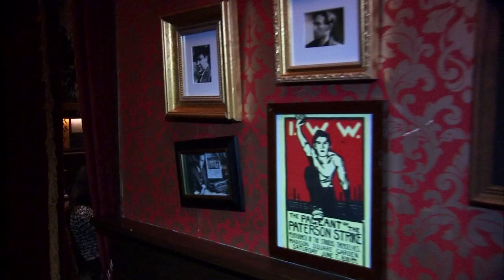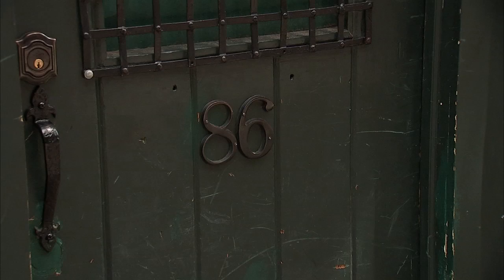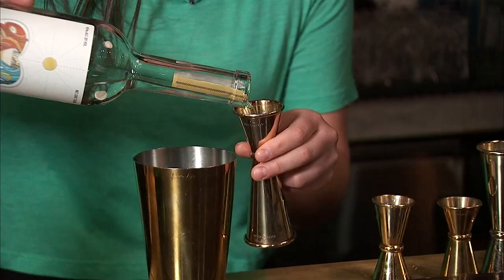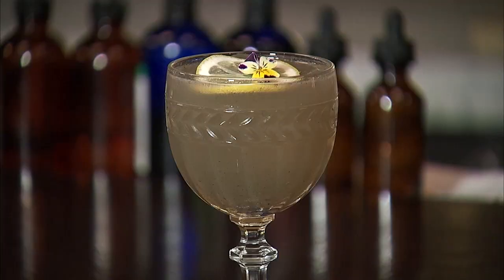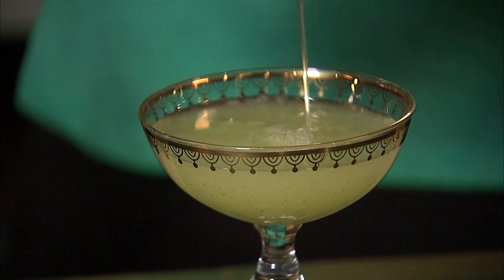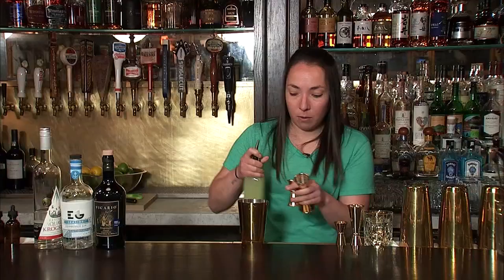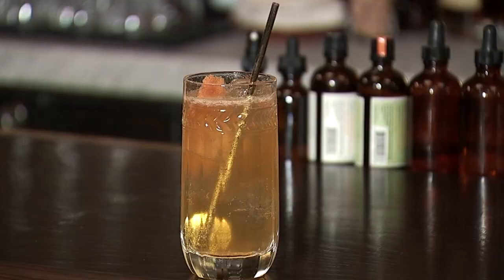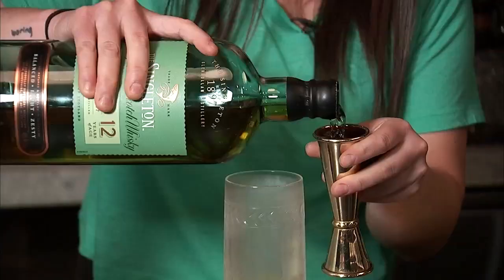The Sip: Cocktails at the Reborn Chumley's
Behind some walls in the West Village lies a piece of New York City history.

Alessandro Borgognone is the owner of Chumley's, a hot spot on Bedford Street that dates back almost a hundred years.

"The history that this establishment had was like no other in the West Village," Borgognone said. "That's the original door from 1922. It's a different color now, but it is the original door."

The door does not have a sign that bears a name; just a number, 86.

"That gives it that mystique," Borgognone said. "we enjoy seeing our clients walk by Chumley's and saying 'Where is it?'"

Once inside, they'll find a place that has served as a hangout for famous artists and writers for decades. Their photographs and book covers are featured on the walls.

"I have two favorite pictures. One of them being right in the middle of the dining room, Ernest Hemingway." Borgognone said. "A couple hundred pictures, and that's the one that appealed to me. That's going to go right in the middle of the dining room. Hemingway himself looking down at the dining room."

Borgognone's other favorite photo is of Chumley, the founder.

"And he belongs right on the mantle," he said.

The original Chumley's closed 10 years ago but now it is back with a full menu and creative cocktail list.

Bar manager Jessica Dure showed us one of her favorite creations: The Chimney Sweep, known for its dark color.

"It has white beet, ancho verde, which is a poblano liqueur, sotol, which is a spirit from the desert spoon plant, and mezcal as well. A little bit of agave, lemon," Dure said. "The white beet, which oxidizes and turns sort of blackish. makes a really cool block chimney sweep-looking cocktail."

For something a bit more "summery" try the Mrs. Easy, made with Edinburgh seaside gin, which is distilled with seaweed, arugula grapeseed oil puree, poppy-infused agave, lemon, lime, fragoncello, tarragon liqueur, and aquavit.

And finally, this is Chumley's take on a scotch and soda.

"Some coffee extract, grapefruit juice, Drambuie, Singleton 12 Year, and club soda," Dure said. "We're new hosts in this space, that has had many hosts, and we just hope that we're doing enough to create another memory."

Borgognone said, "I think the most important part is having this legacy live on. And truth of the matter is you're sitting in the piece of New York history."

--KERRY DREW